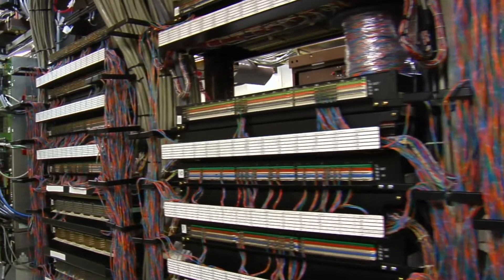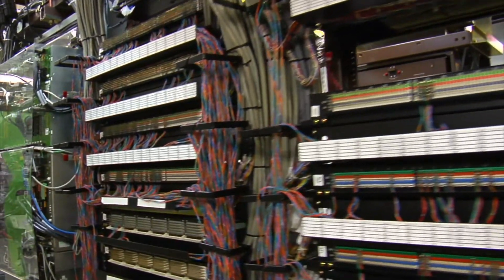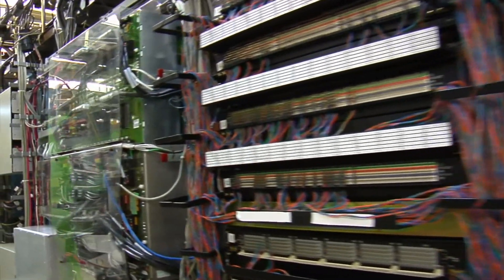What is Software Licensing?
Software licensing is a contract of agreement between the software publisher and the end user, sometimes referred to as the End User License Agreement, or EULA. Though licensing can be a paper agreement, it is most often imbedded in the software itself as part of the installation process. If the user does not agree to the software licensing terms, he or she can indicate so with a click. This aborts the installation process. In most cases, end users click in agreement whether they actually read the license or not.